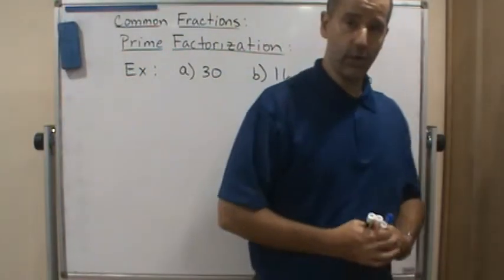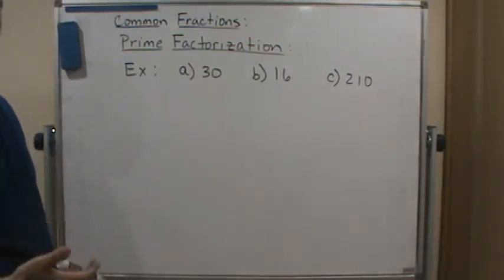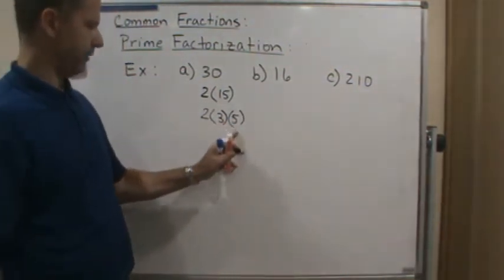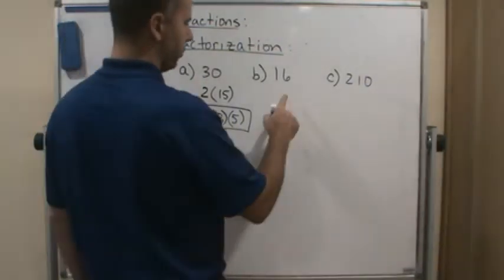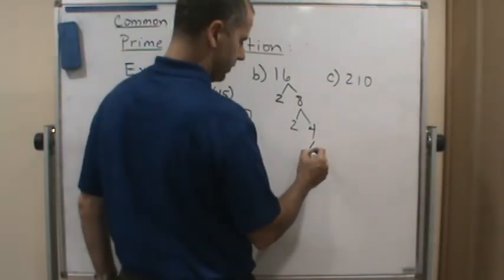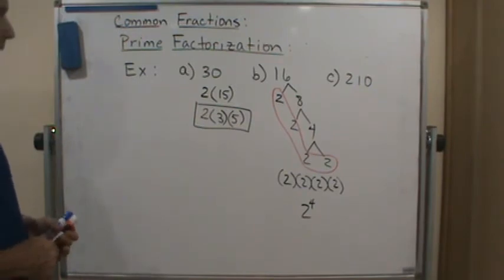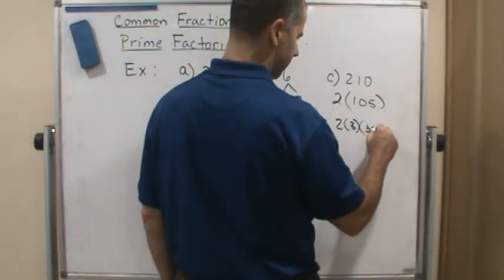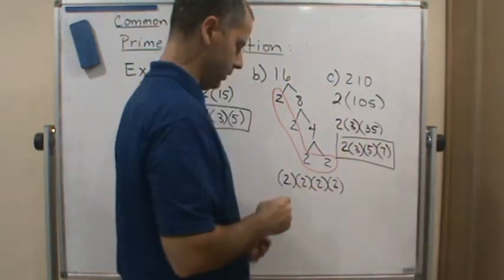Applied Math Sec 2 1 Prime Factorization Example